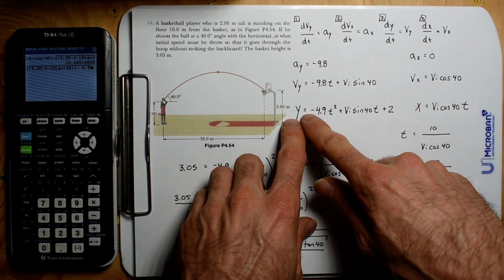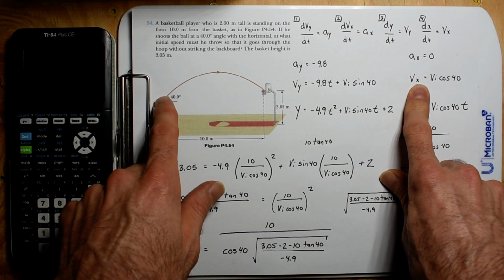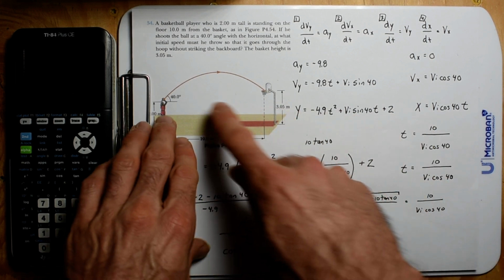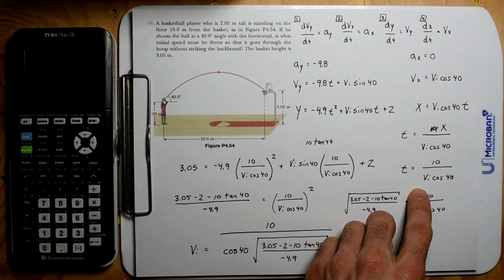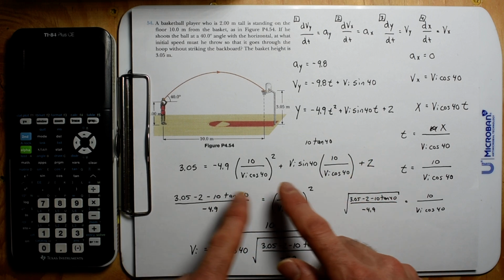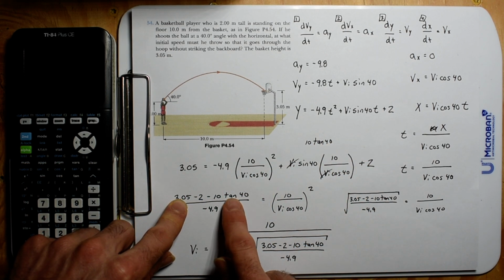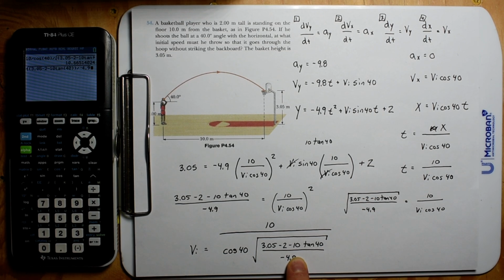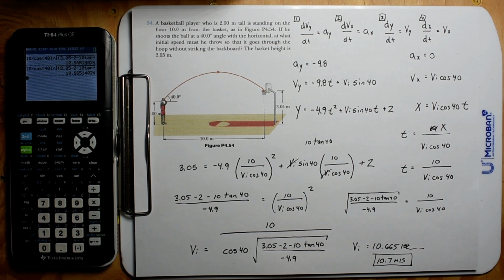NBA Basketball 3 POINT PROBLEM || Solved FAST!